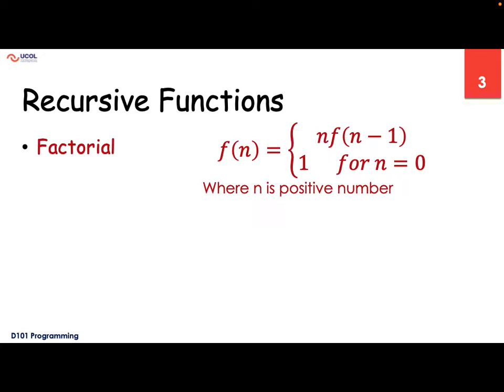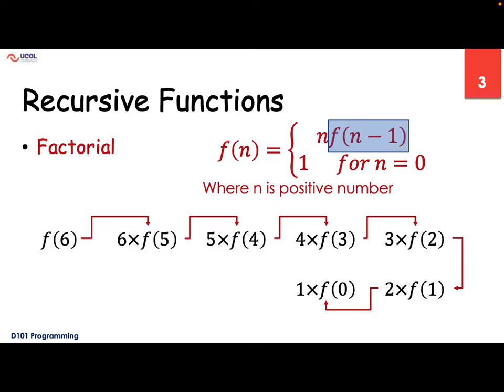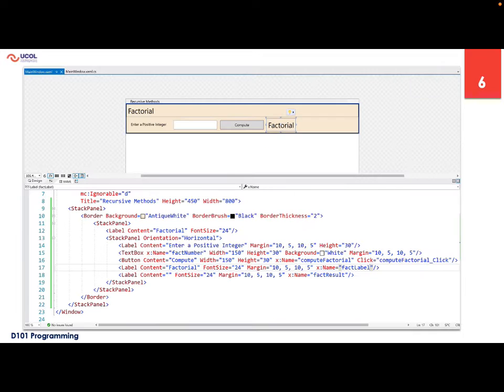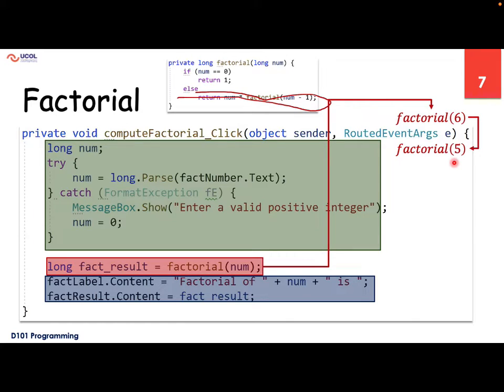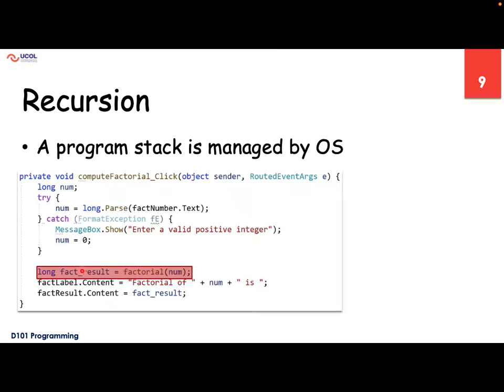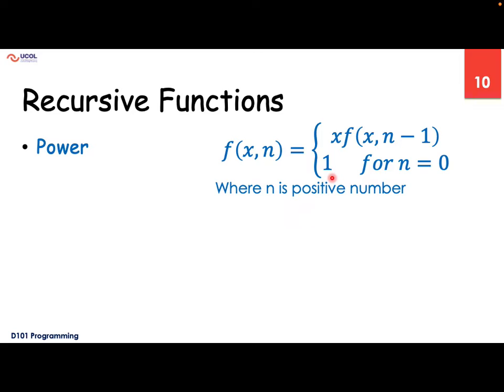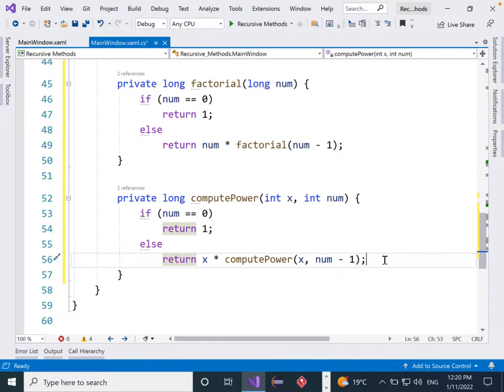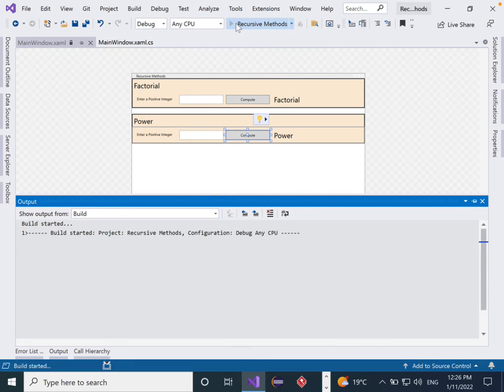Lecture 13 - D101 Programming Fundamentals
Recursion, C#